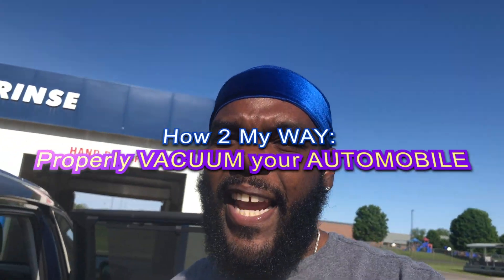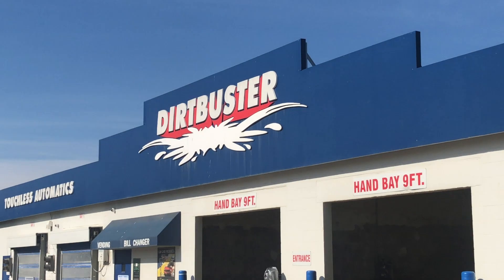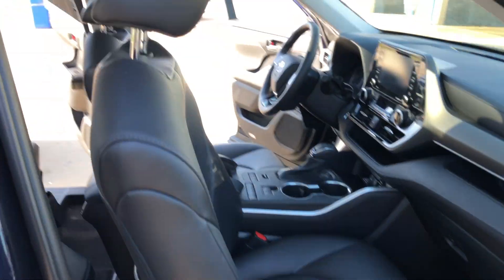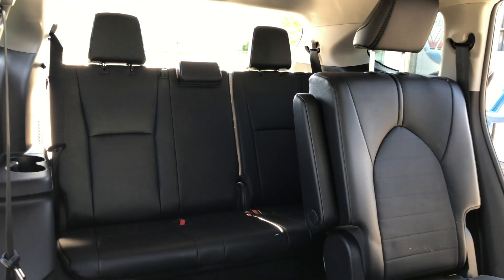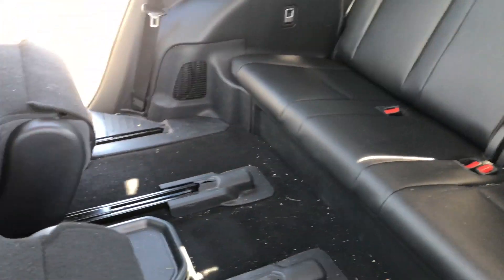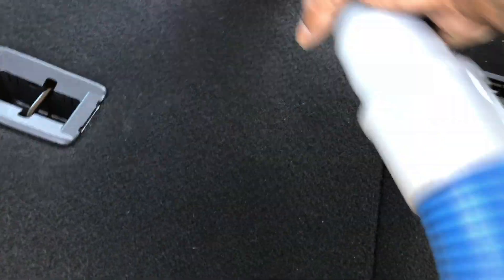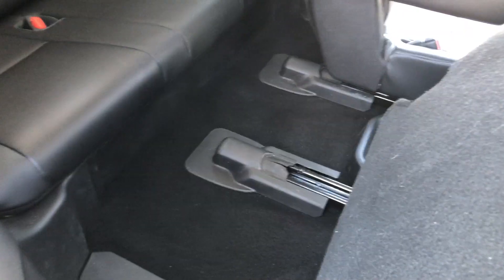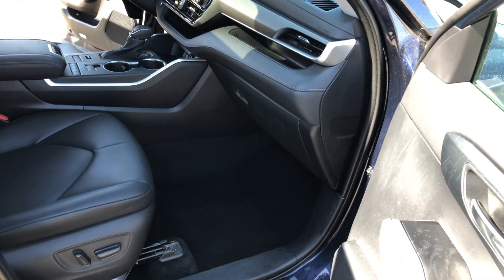LEARN YA SOMETHING... How 2 My WAY: Vacuuming the MESS of Miniature HUMANs....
Clean Up Clean Up Road Trip, School Pick Up it doesn’t matter messes Are A Must. If u have a your own Messy Bandits or You are the Messy Bandit. Learn How 2 Properly Vacuum HERE
IF YOU WATCHED FOR 2 SEC YOU SHOULD HIT THAT LIKE BUTTON, AND IF YOU WATCHED FOR MORE THAN 5 SEC YOU SHOULD BE A KNIGHT OF MAYHEM & PART OF OUR FAMILY. ANY & ALL SUPPORT IS APPRECIATED
It's On HERE so you know MAYHEM HAD TO BE INVOLVED & the CAMERA Stay Rolling...Neva Know What you may Catch over here on our Channel.
NO OBSTACLE SHALL IMPEDE THIS FLOW. I DON'T GIVE A DAM
IF YOU ENJOY ORGANIZED CHAOS & FAMILY MISCHIEF
FOLLOW US ON ALL SOCIALS
MCKNIGHT MAYHEM
WE N HERE & EVERYWHERE ELSE!
MAYHEM TIKTOK, IG, & GMAIL/ mcknightmayhem
CICI'S TIKTOK\ ELIECEYA

IT'S FIRE & DON'T HURT UR SELF CUZ YEP IT'S THAT GOOD
SNAK-N WIT DA CAPT-N

CHECK BACK IN WITH JC SO RAN-DUMB
ON MCKNIGHT MAYHEM FOR UPDATES
on RAN-DUMB RC FUN
THE FAMILY THAT BASHES 2GETHER, STAYS 2GETHER

MORE FROM THE FAMILY THAT KEEPS
BRINGING ALLLLL THE MAYHEM